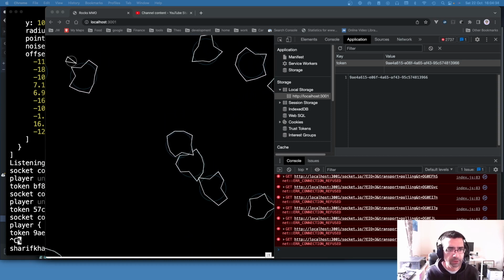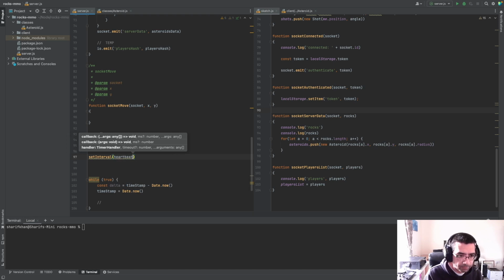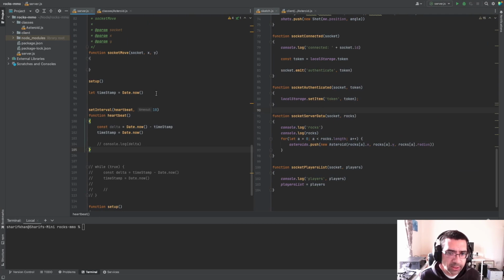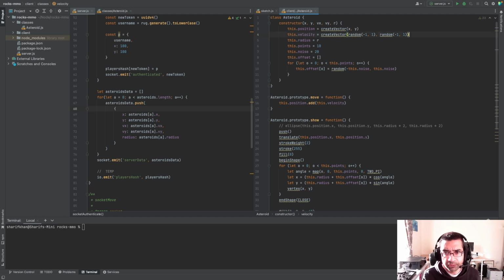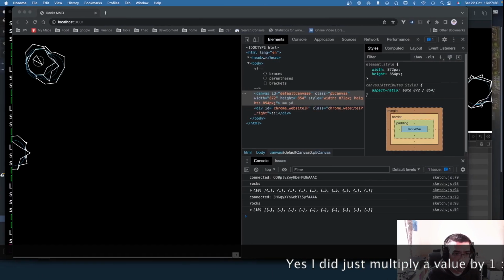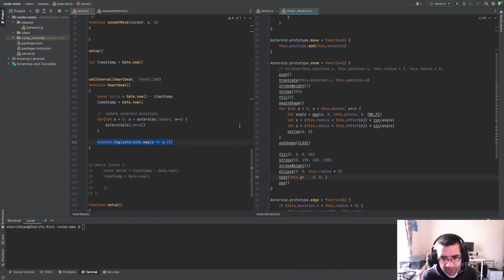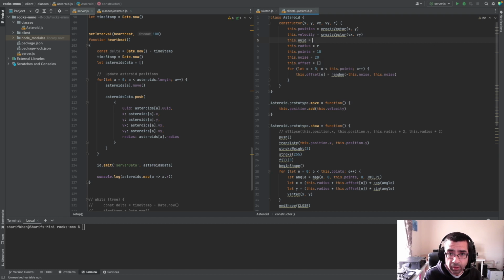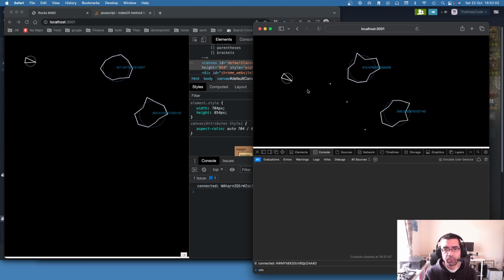Asteroids MMO 2 4 Sync Server/Client Asteroid Data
Here we centralise the asteroid data on the server and feed it to the clients